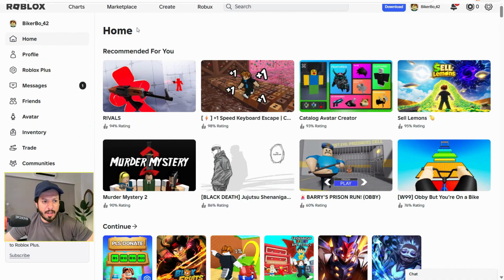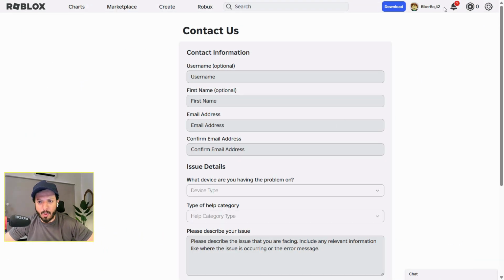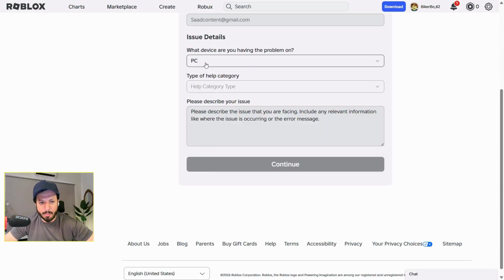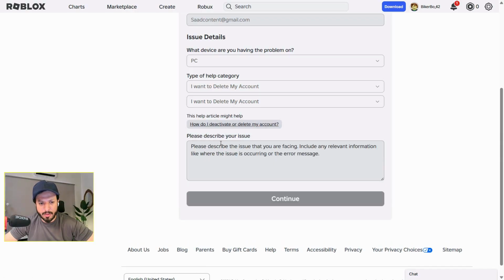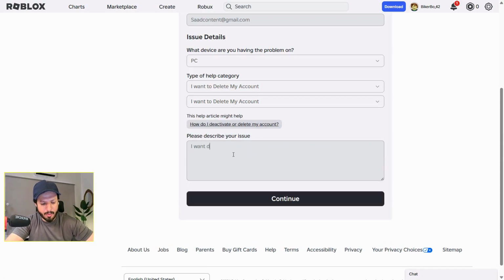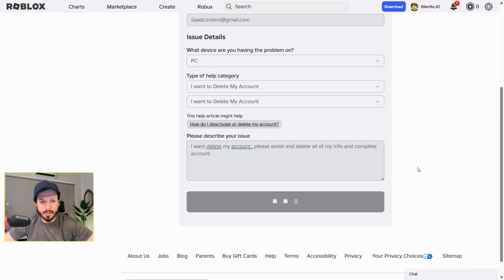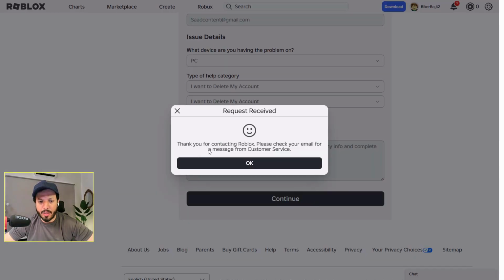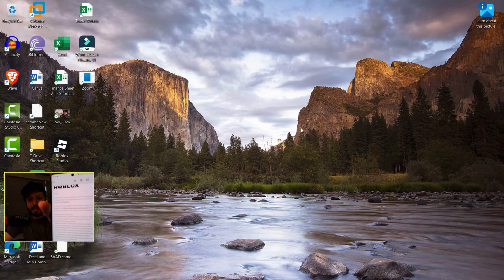How To Delete Roblox Account Permanently On PC & Mobile (Step By Step)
Learn how to delete your Roblox account permanently on PC and mobile. If you no longer use Roblox and want to remove your account, this guide explains the available options and the account deletion process.

Many users search for ways to permanently remove Roblox accounts, close Roblox profiles, or stop using Roblox services. Follow this tutorial to understand the process and available account management options.